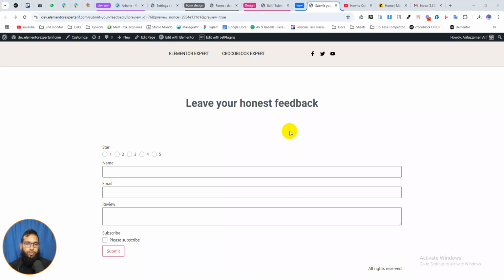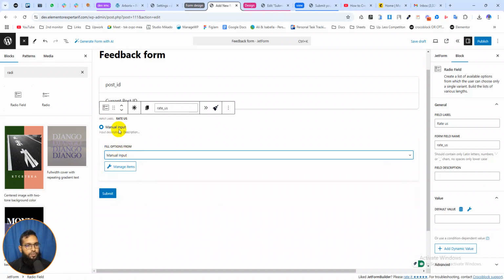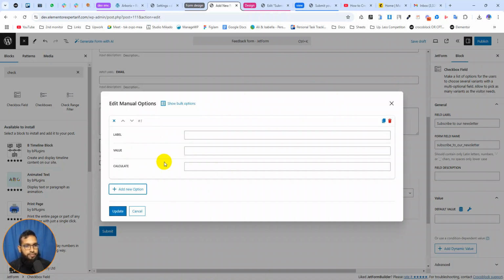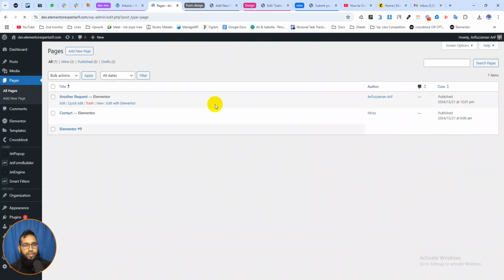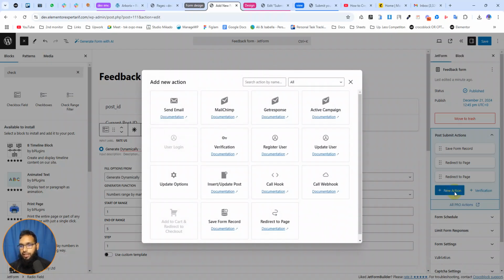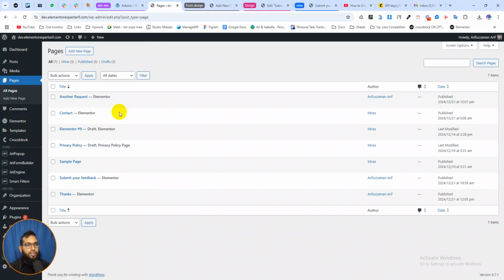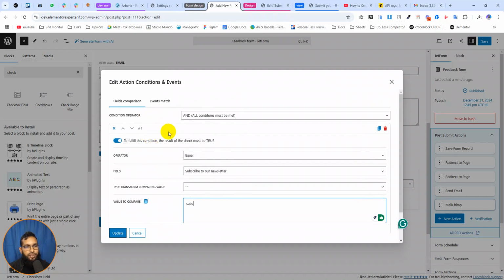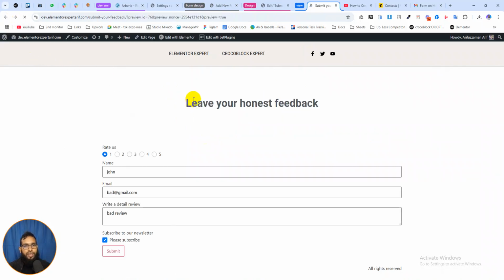Design feedback system for clients using JetFormBuilder with conditional logic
What you'll learn:

- Setting up a feedback form using JetFormBuilder
- Implementing conditional logic like page redirect, take certain action when a condition is met.
- Mailchimp integration for newsletter